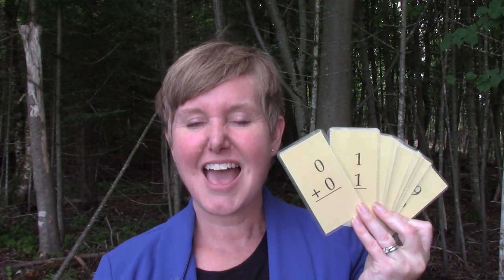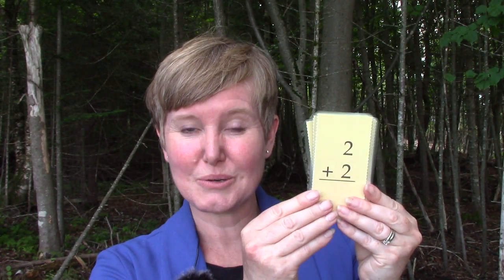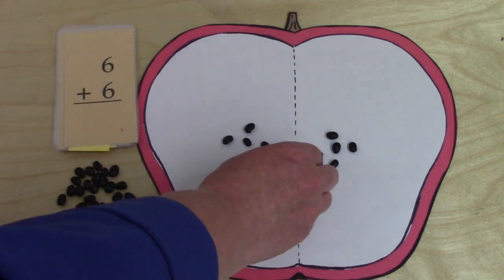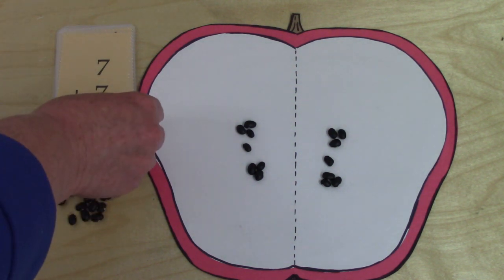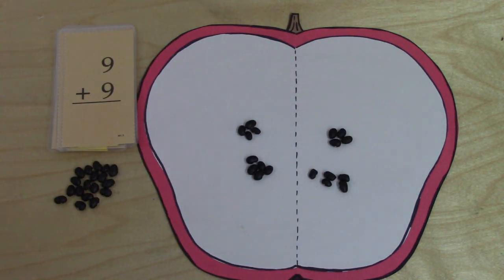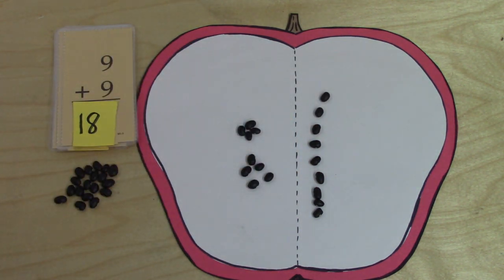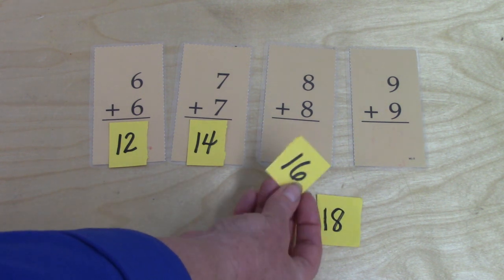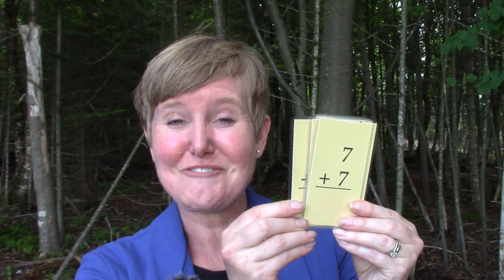Grade 2: Math Lesson #4 Addition Facts - Doubles to 20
This playlist coordinates with the Saxon math level 2.  This is lesson #4 Addition Facts - Doubles to 20.